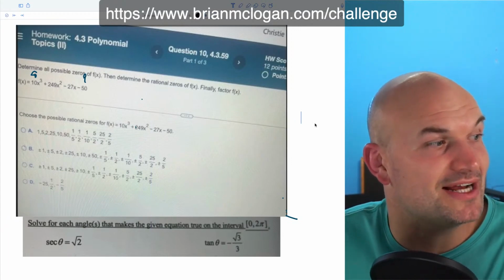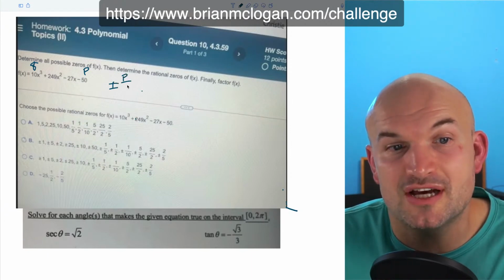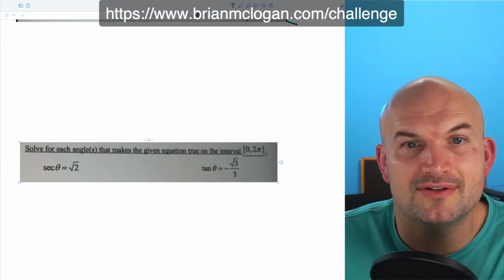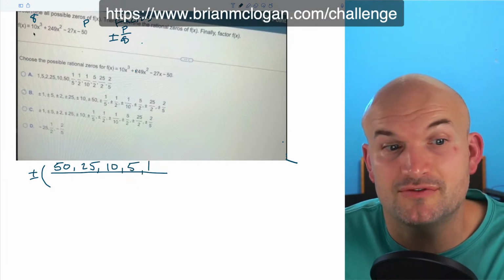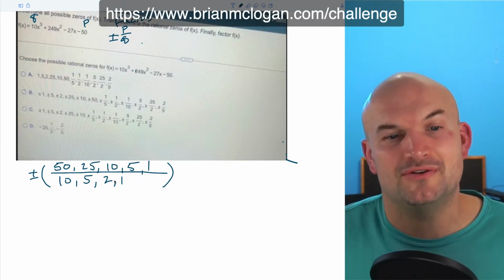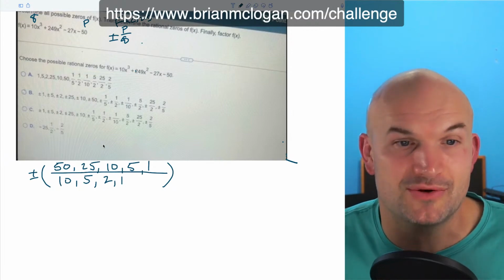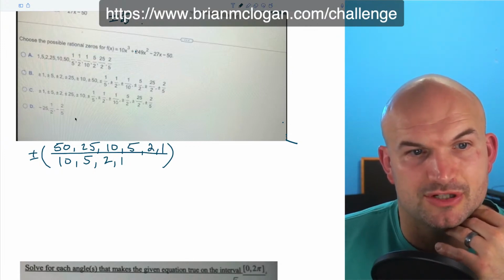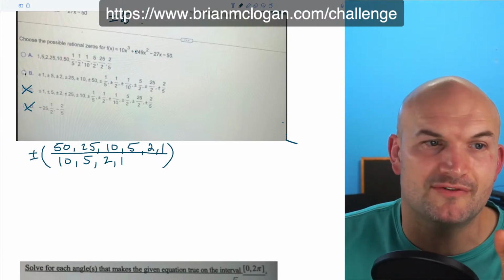Determine Zeros , Rational Zeros Finally Factor